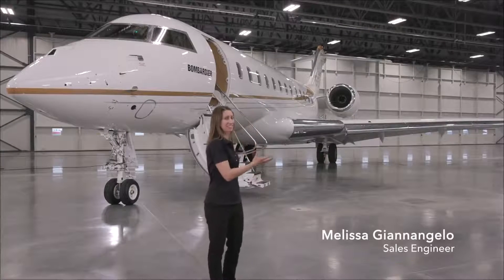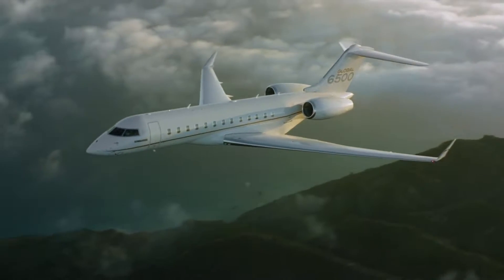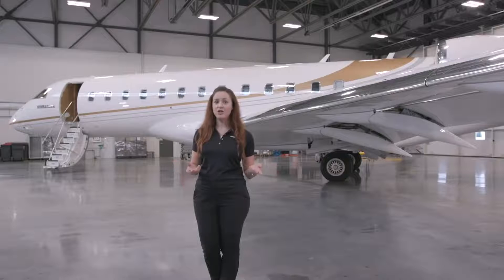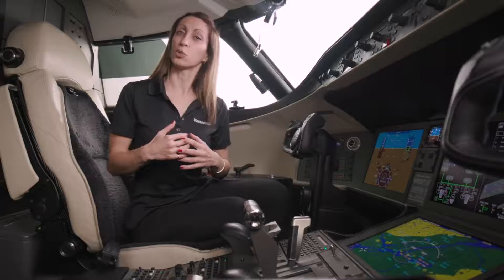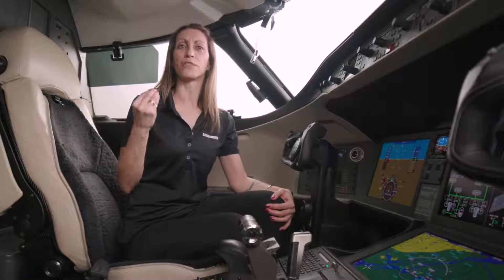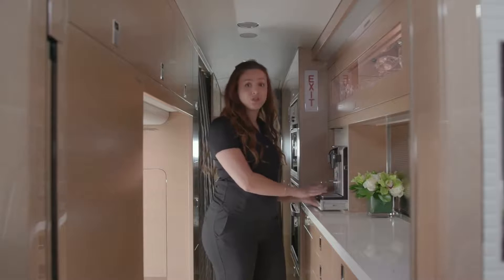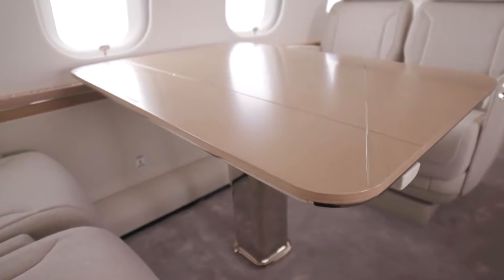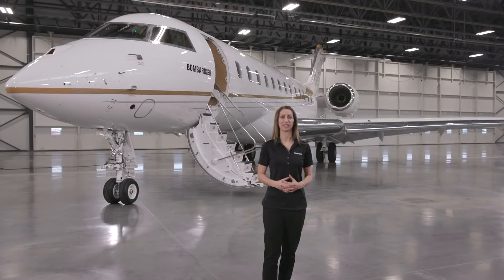Bombardier 6500 Aircraft | GadgetsDotCom | GDC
Step aboard the Global 6500 business jet and discover its class-leading performance, ultra-refined and luxuriously furnished cabin and cutting-edge cabin technologies that elevate the passenger experience and make it quintessentially Global.

Here’s what you need to know – My channel publishes videos that focus on Entertainment. I use this channel to  provid a platform where different tech, gadgets, products, and modern technology videos are uploaded. if you using the product please give a real review to help other people to buy a good product.

Note: I do not provide any tech support.